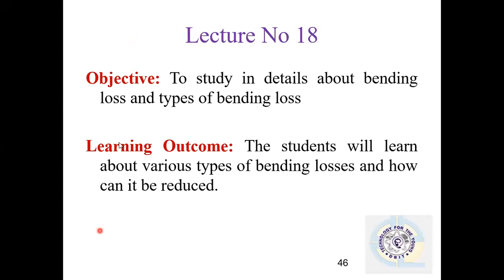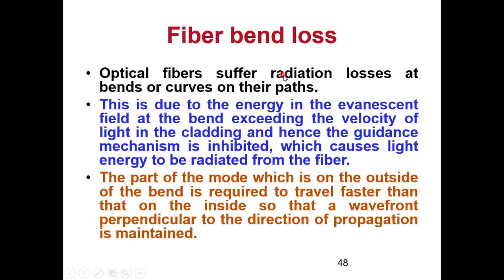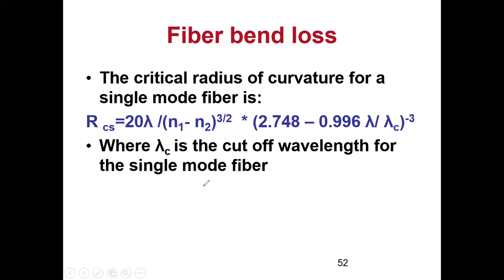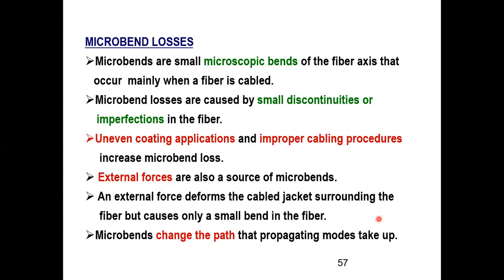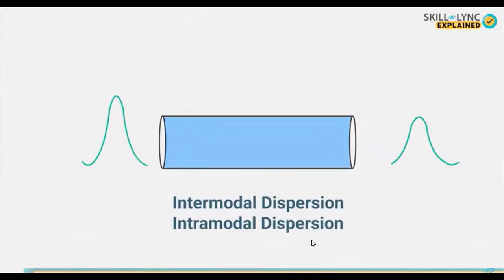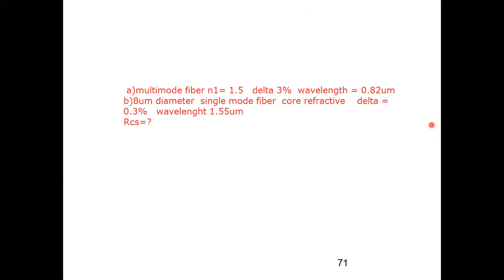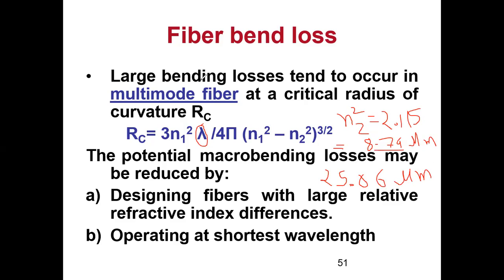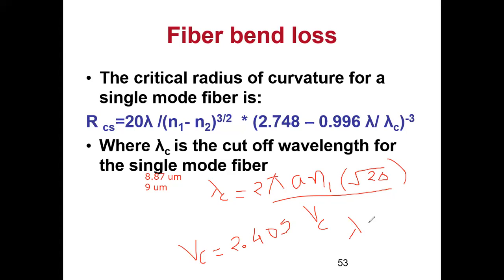OC LECT 18 AY 21 22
To study about bending losses in fiber optics communication